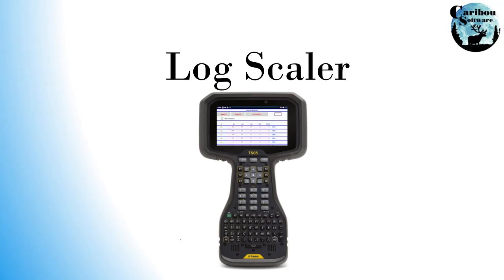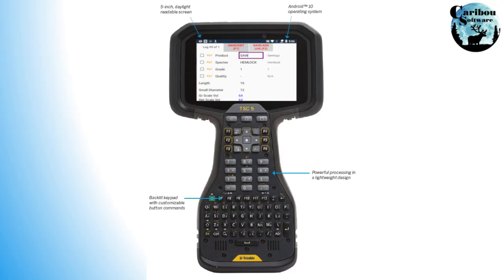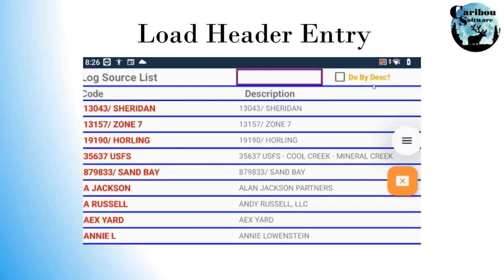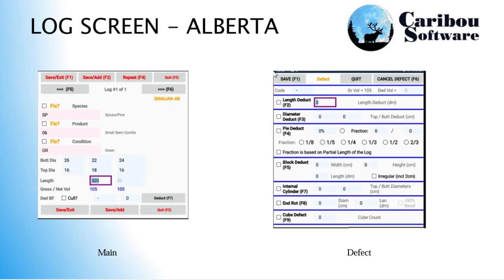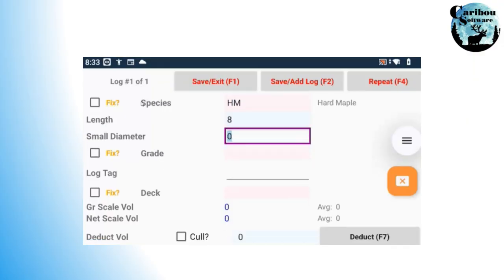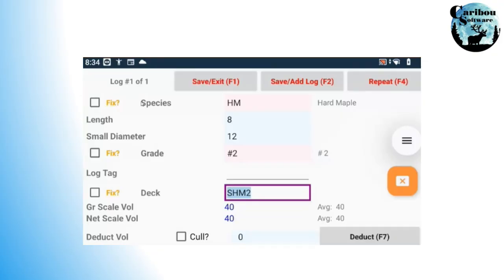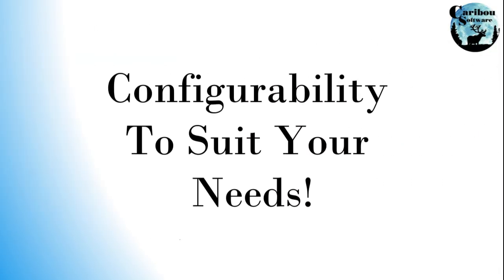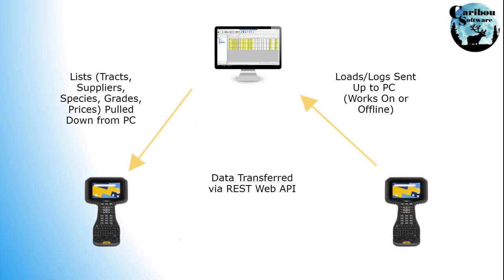Introducing: Log Scaler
See how our Log Scaler app speeds up field scaling on rugged handhelds—fast quick keys, clean defect/volume entry, and reliable offline use—with seamless sync to our Cutting Edge. We also cover flexible scaling rules—Doyle, Scribner (East/West), and International, etc. Watch an end-to-end demo from setup to sending data back to the office, built for real mill and bush workflows.